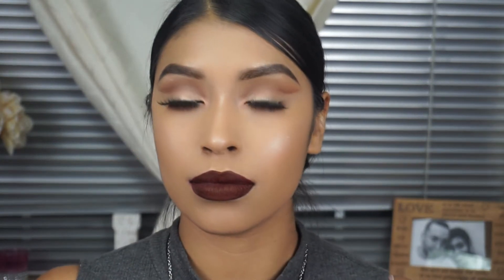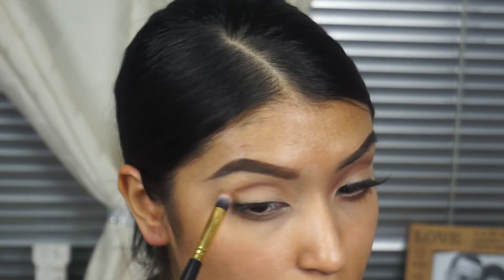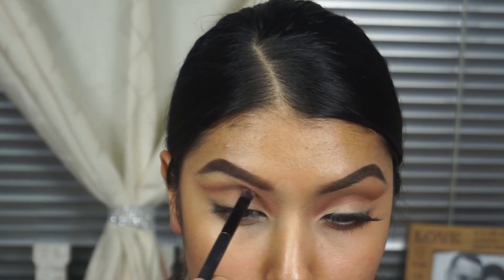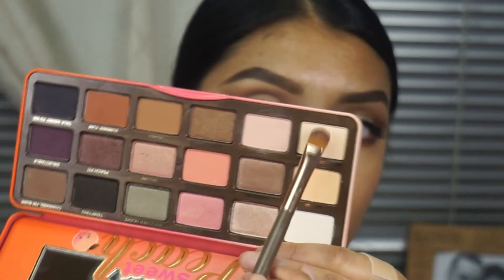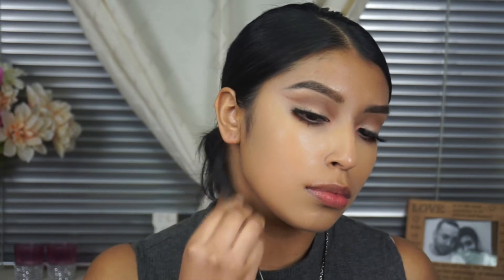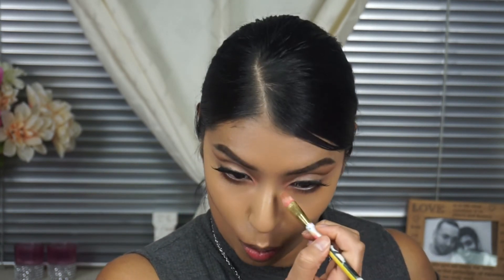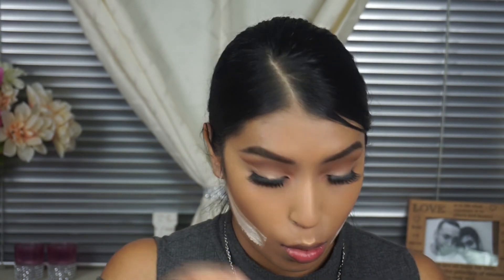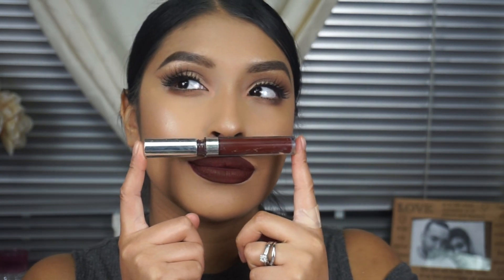Soft Easy Cut Crease| Too Faced Sweet Peach Palette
Details:
Too faced Sweet Peach Palette
-Summer Yum
-Puree
-Charmed, I'm Sure
-Peaches 'N Cream